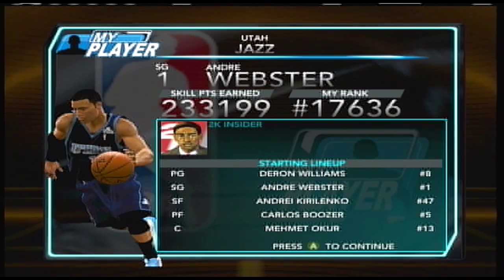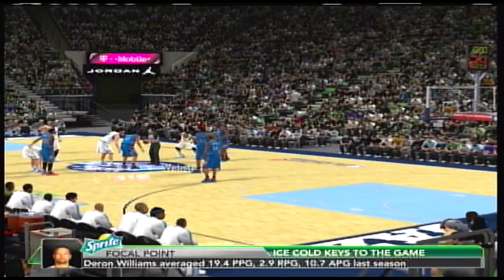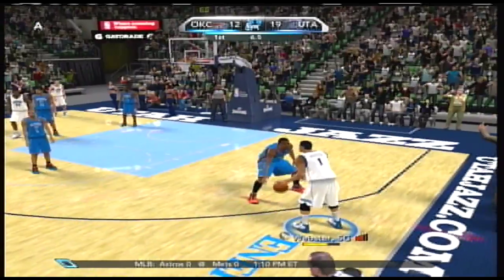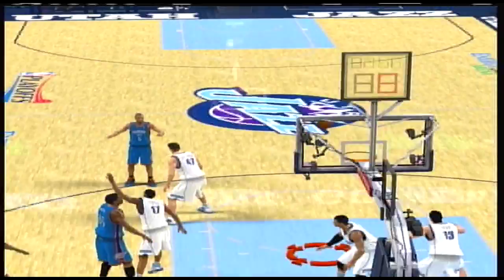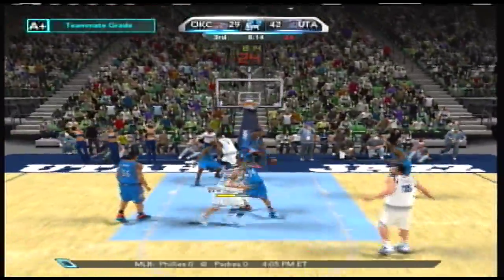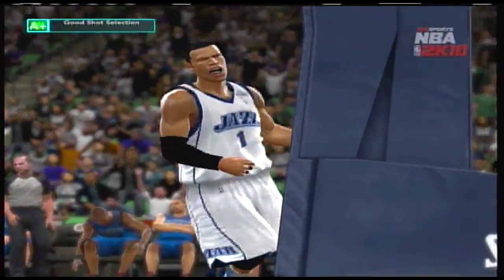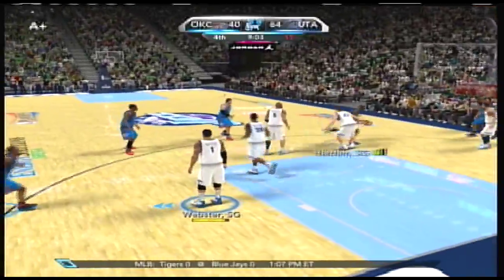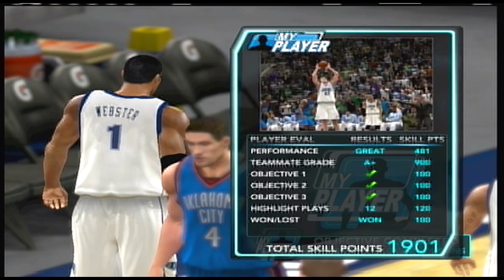NBA 2K10 - My Player - 2nd Round 1st Game, Kevin Durant cheats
lol you'll see why the title is like that